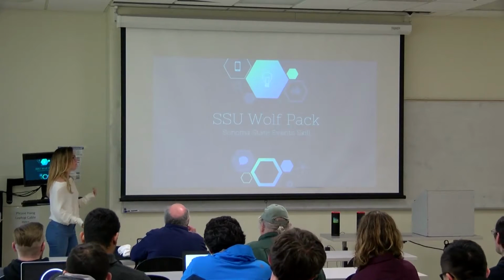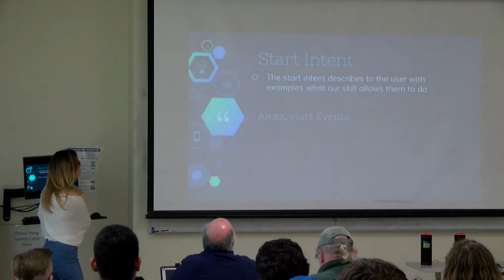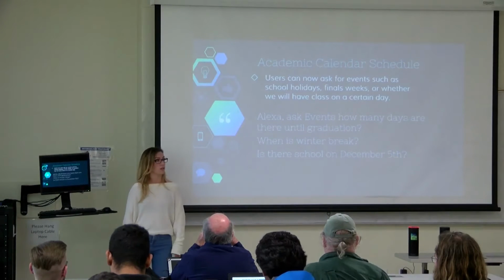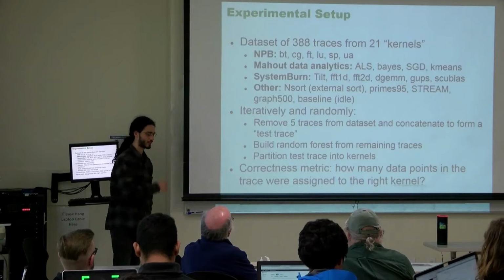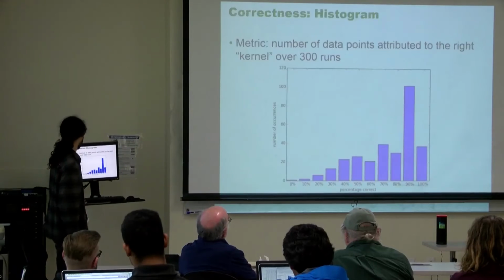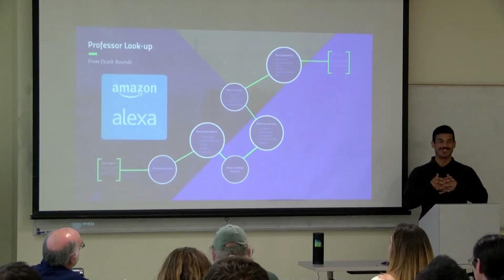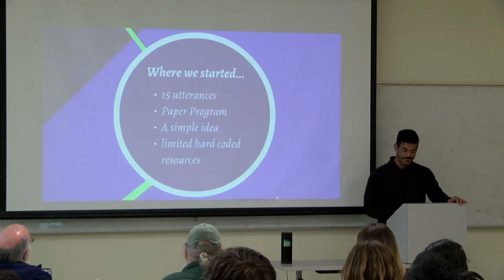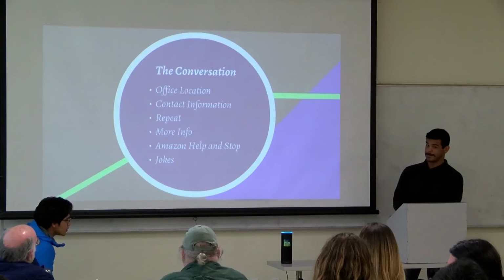Computer Science Colloquium - December 01, 2016 - Student Presentations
The Computer Science Colloquium is a series of weekly public guest lectures on cutting-edge topics related to computer science. Talks by distinguished members of the computer science community are on Thursdays at noon in Salazar Hall, Room 2016.  Many students attend the series to gain an understanding of what it means to be a computer scientist and many establish valuable connections through the informal meetings with the speakers. The colloquium may be taken for credit (CS 390, 1 unit) and can be applied toward the computer science major (up to 3 units).

Dec. 01 - STUDENT PRESENTATIONS - SHORT PRESENTATIONS OF RESEARCH CARRIED OUT BY SONOMA STATE COMPUTER SCIENCE STUDENTS